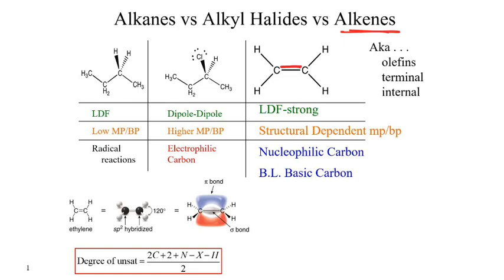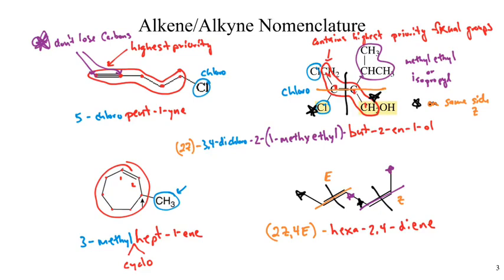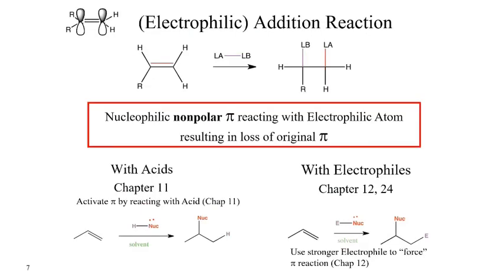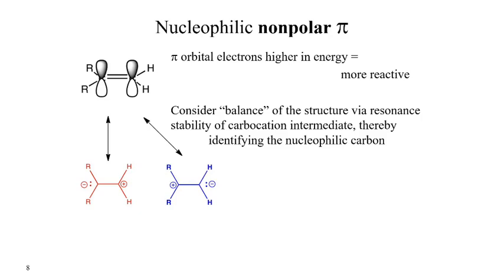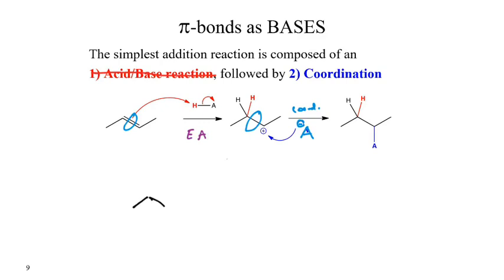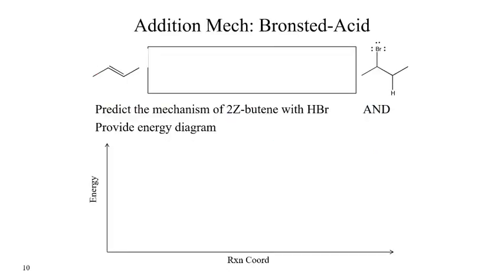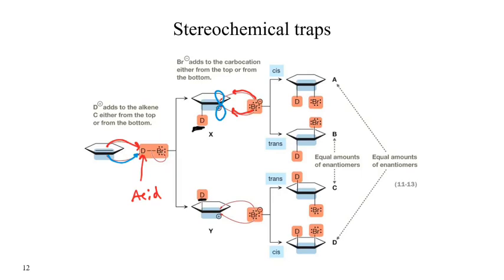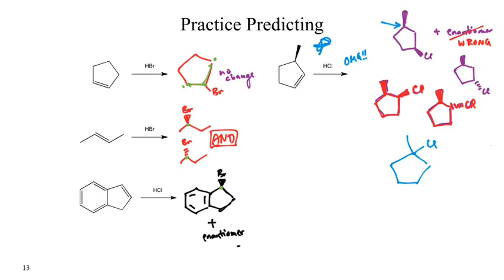SP20 CHM235 wk13a elecaddINTRO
Electrophilic addition: BIG overview.

Details of the Acid addition (should have broken this into two videos :(